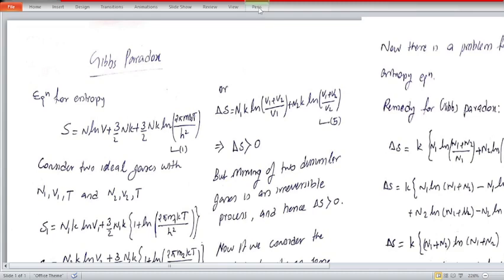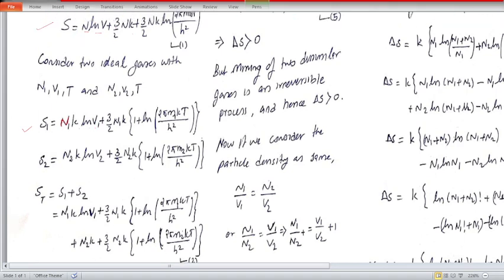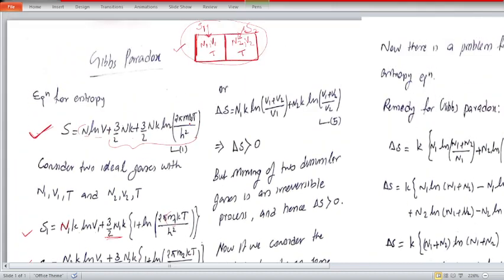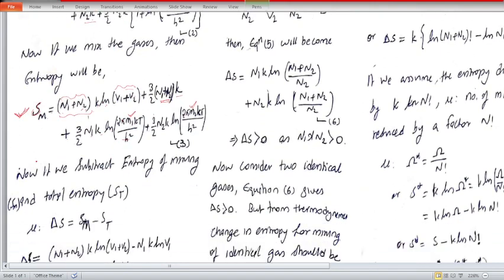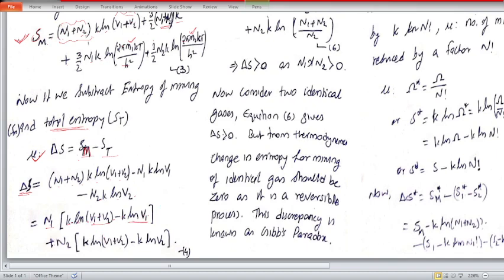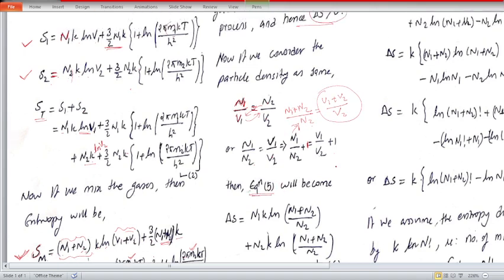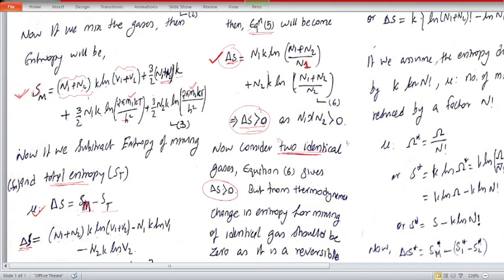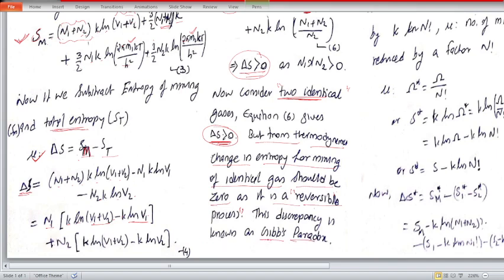Gibbs paradox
Statistical Mechanics: Gibbs paradox for mixing of identical gases